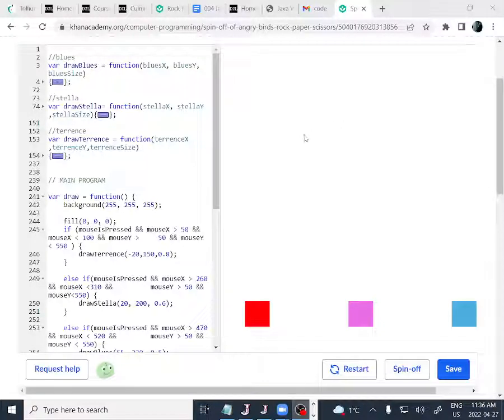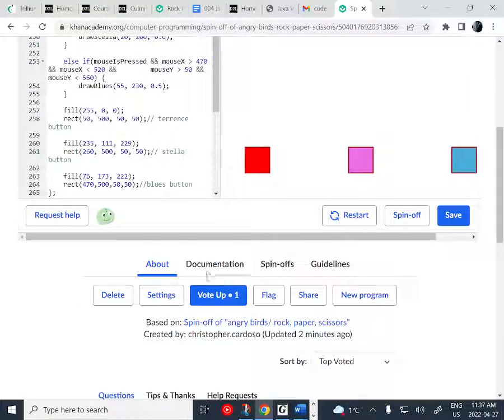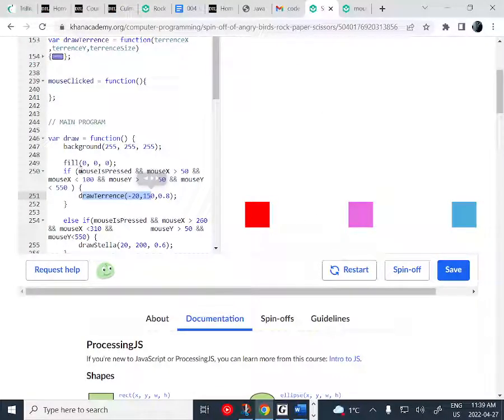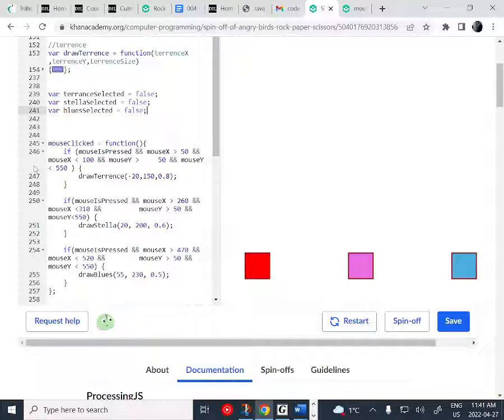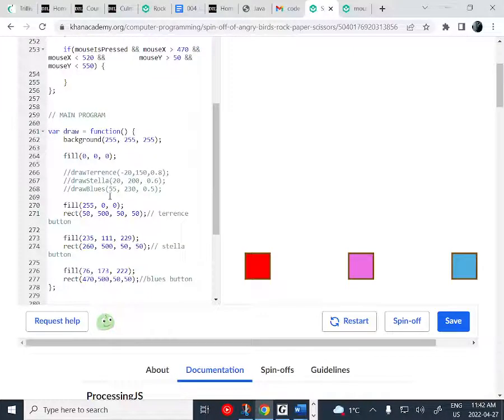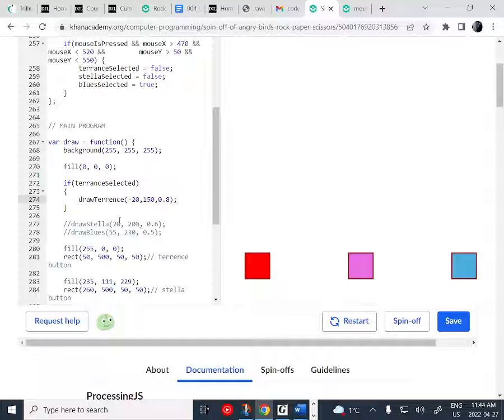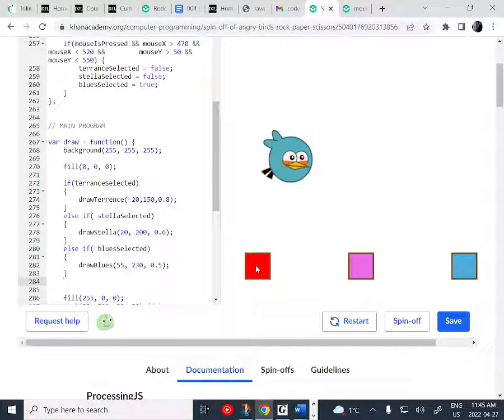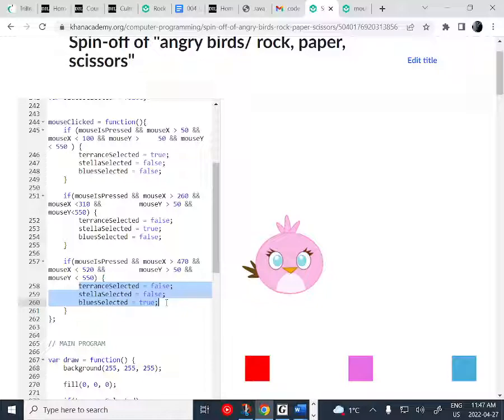ICS2O Javascript Rock Paper Scissors & mouseClicked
How to get items to stay on the screen when you click.